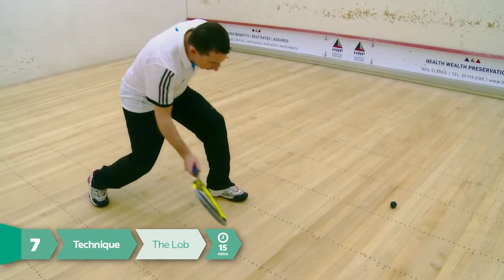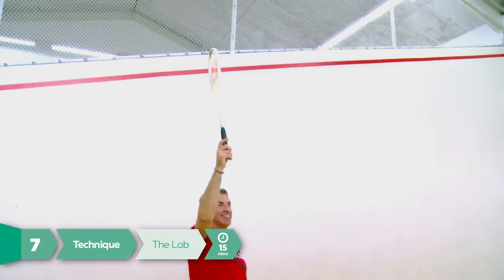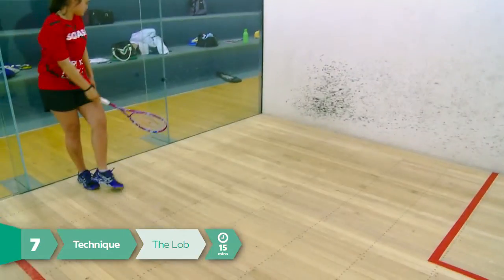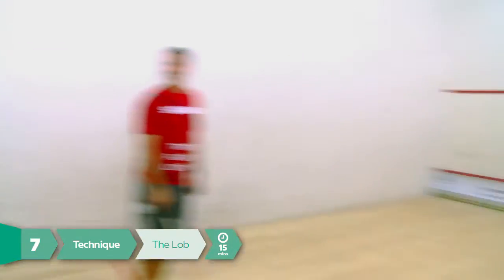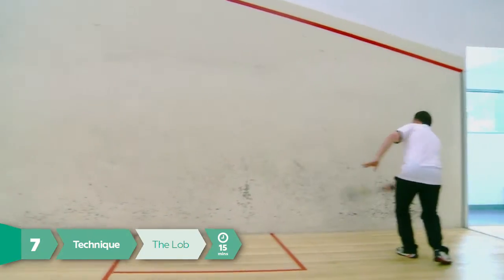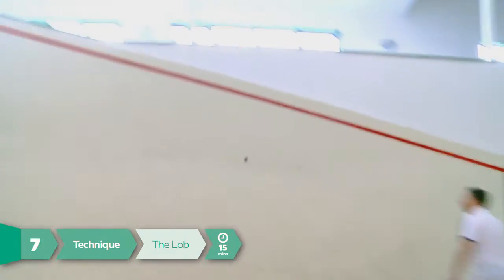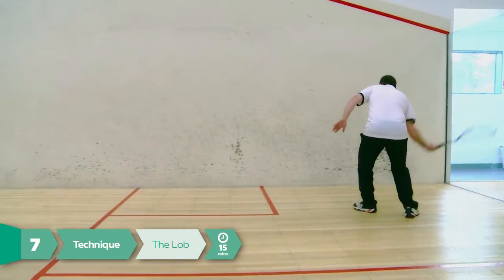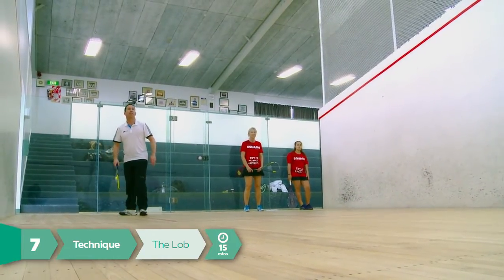SquashStart Lesson 7 - Technique: The Lob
Learn the basic technique behind the lob